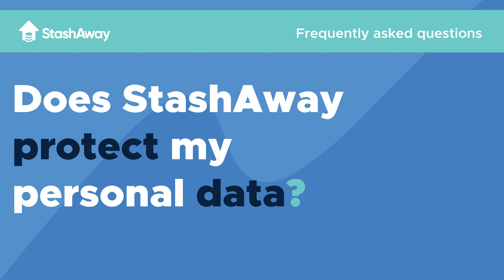Does StashAway protect my personal data?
Privacy is important. Here’s what we’re doing to make sure your personal data is protected.